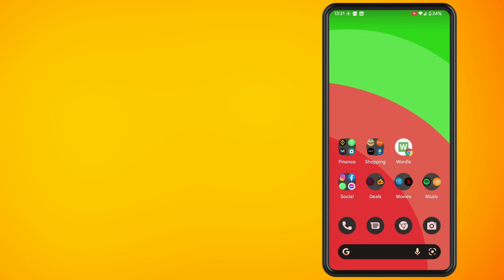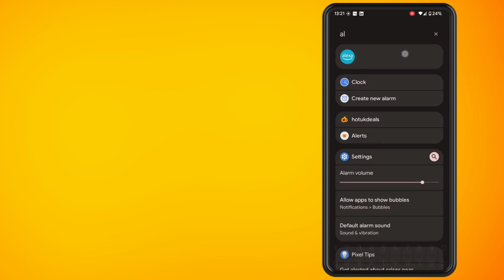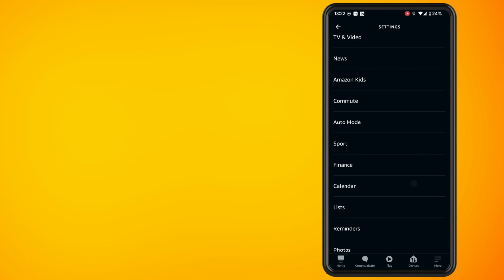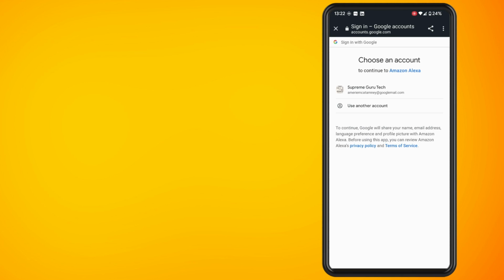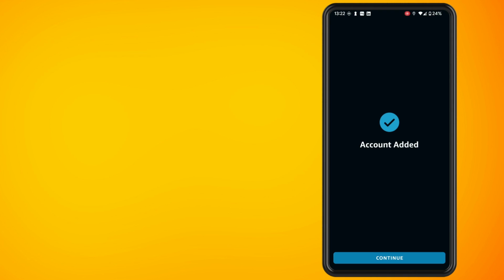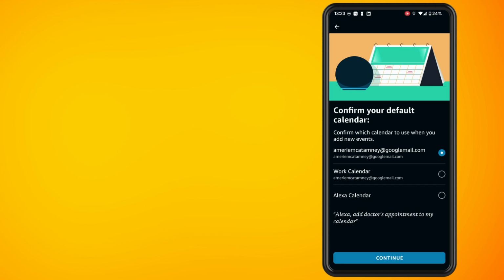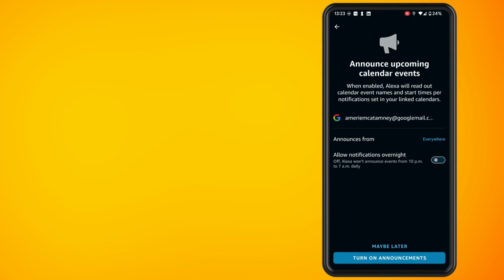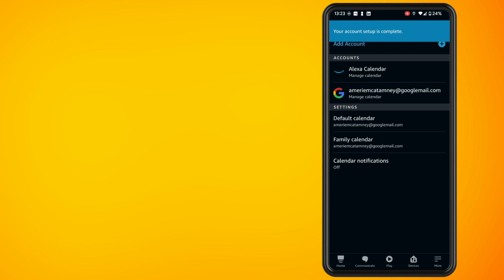How to Connect Google Calendar to Alexa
In this video, I'm going to show you how to connect Google Calendar to Amazon Alexa. So what you want to do is open up the Alexa app on your phone. And then, tap on more in the lower right of the screen. Now, select Settings, scroll down a little and then tap on calendar, tap on add account and then tap on the Google Calendar. Now it's going to ask  for Alexa to access this Google service.

So, hit the next button. Choose the Google account you want to link to Alexa. Now tap on allow Amazon Alexa to access your Google account, tap on the continue button. Now select which calendar you want to use and then hit continue. Confirm your default calendar and then hit continue.

It will now ask you to select one of your linked calendars as the family calendar. So if you don't want to link this to your Google Calendar, then just keep it on the Alexa calendar. Now continue. You can switch on the announcement of upcoming calendar events. Or what you can do is turn that on at a later date, which I am going to select here, choose whatever is applicable to you and that's it.

You're done, you have added your Google Calendar to Alexa. I do have more videos on my Alexa tutorial playlist, if you want to check those out Until next time. Peace.